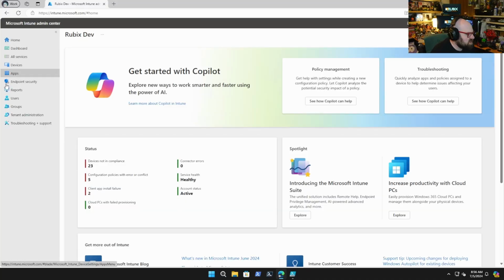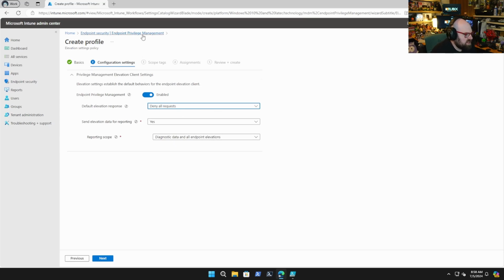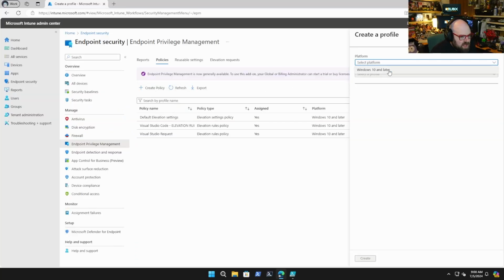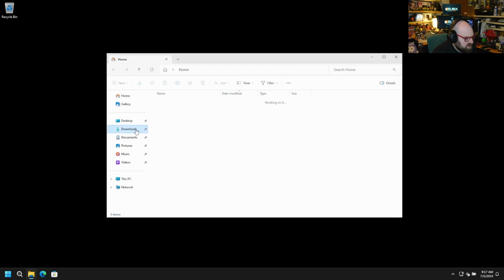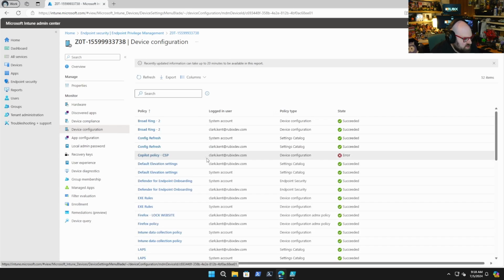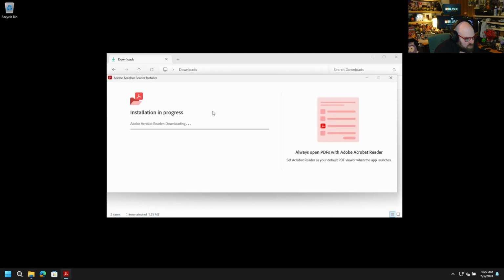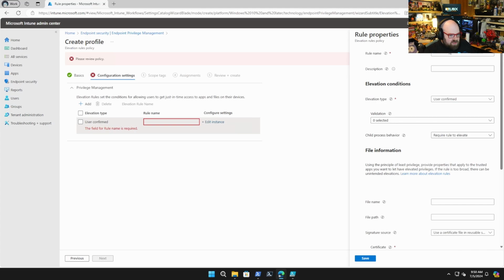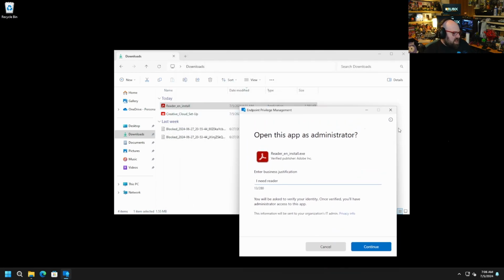How to configure Endpoint Privilege Management Support-Approved Elevations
Endpoint Privilege Management is arguably one of the strongest features of Intune Suite.  It's built in, straight-forward to setup, and works great.

But I'm often asked how we can use this to give users the ability to install applications they download themselves (whether this is a good idea or not will depend on the situation and your security team).

Today we'll talk about using the Support-Approved elevation feature to allow users to request permission to install software, and even create a permanent rule for certain installers going forward.

Chapters
0:00:00 Hot dog eating olympics
0:00:55 Reminder: Endpoint privilege management is cool
0:01:34 Default elevation settings
0:03:01 How do you elevate if you don't know about the app?
0:03:55 Create support approval default setting
0:04:40 Request approval
0:05:22 Admin approval process
0:07:08 Make a policy for that installer
0:07:49 Grab the file hash
0:08:19 Create a new rule
0:09:33 Install the app without approval
0:09:54 Privilege management is maturing